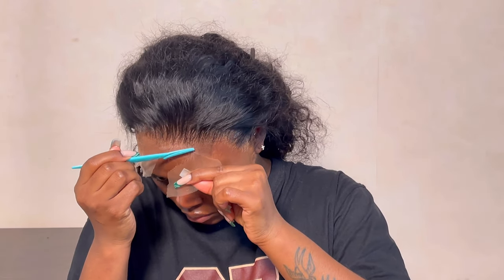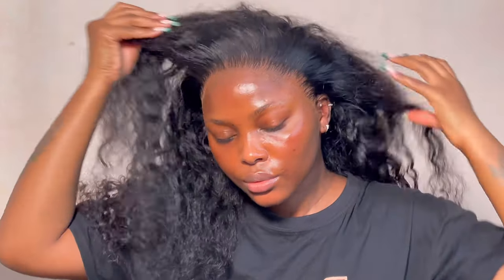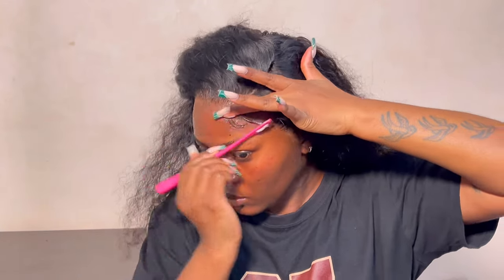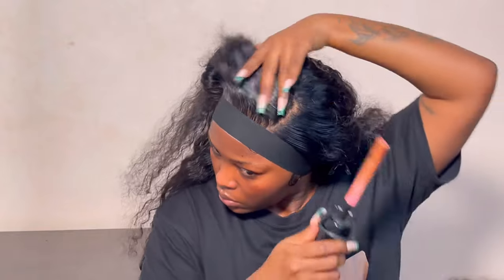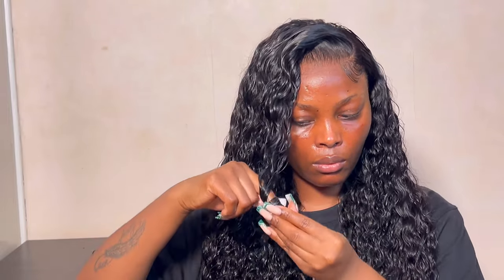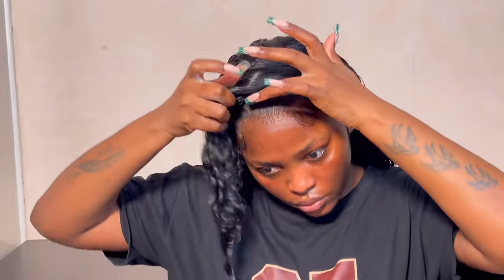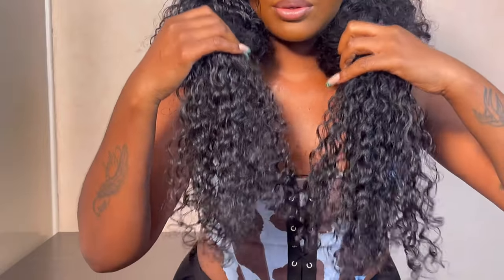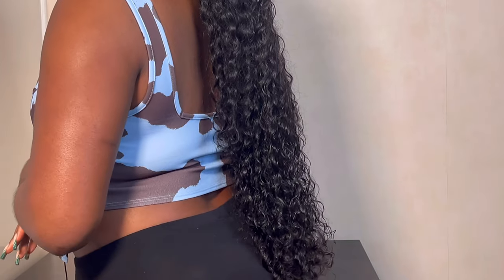Vacation Ready Hair! *DETAILED* 13x4 Deep Wave Frontal Wig Install + Review | ft Asteria Hair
Hey my lovely subscribers and non subscribers thank you all for all so much for your continuous support!! I LOVE YOU ALL 🤍

Hair Info: 26inch deep wave HD 13*4 lace front wig 250% density